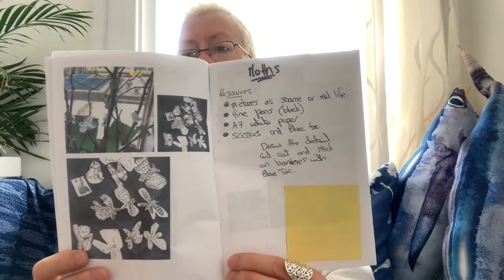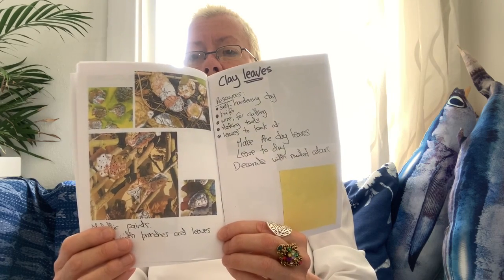Outdoor meets ART ideas Nuanda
Training workshop